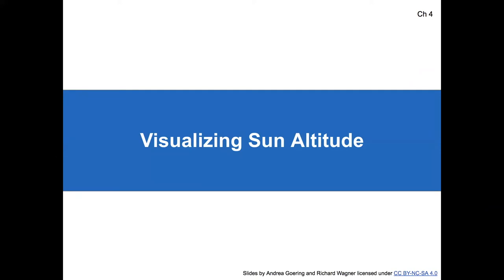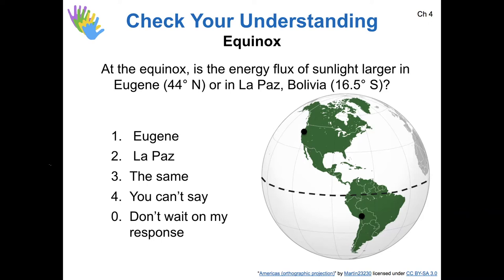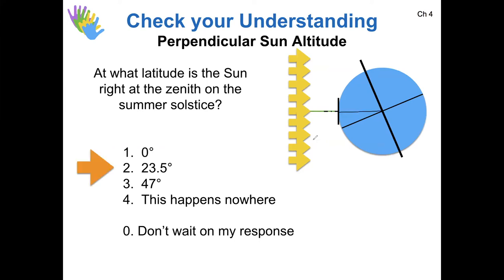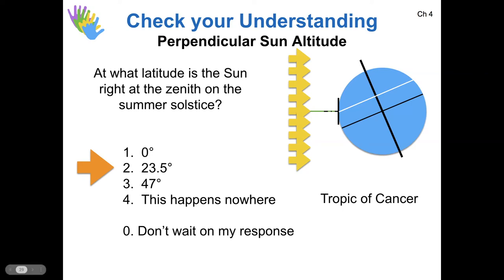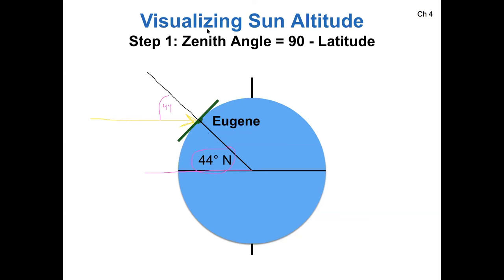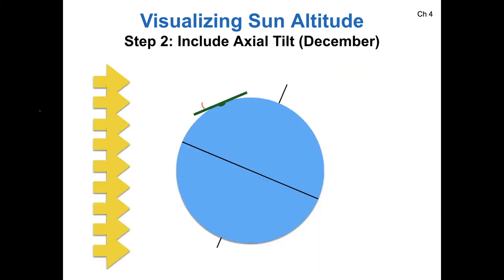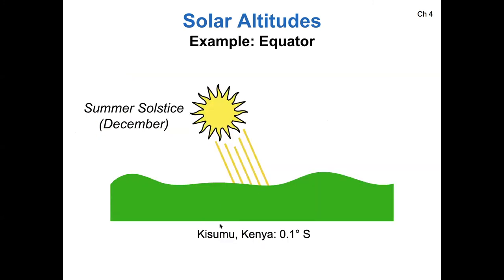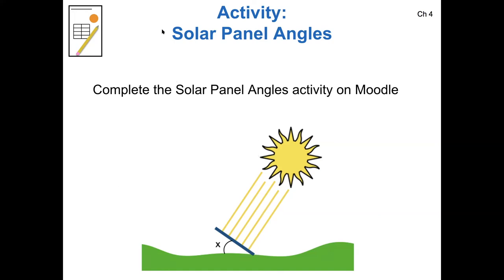121 3-1-3 Visualizing Sun Altitude